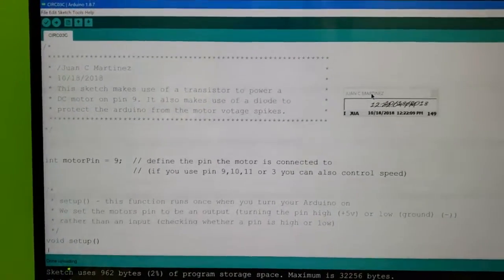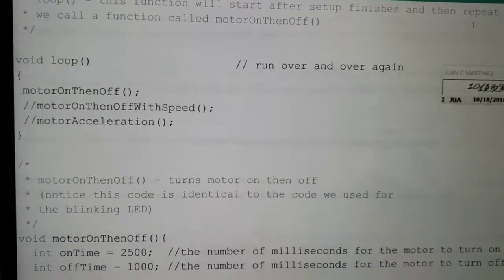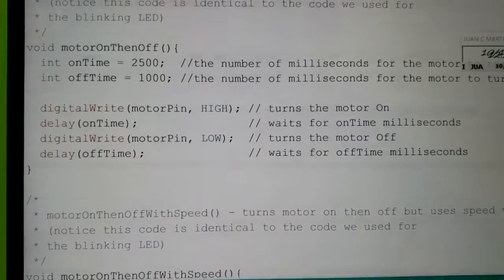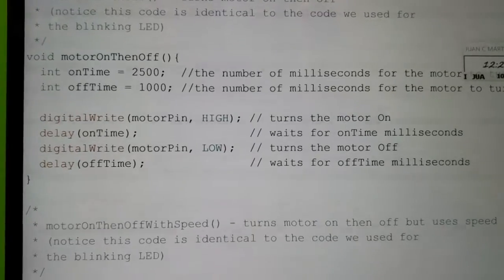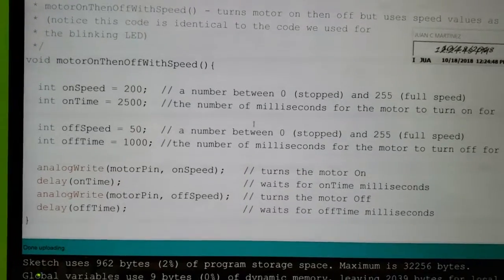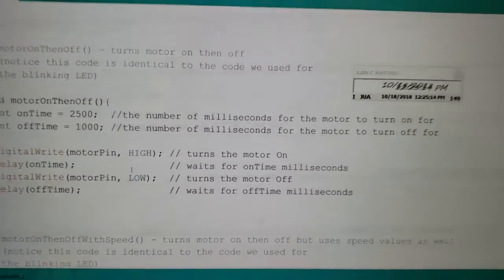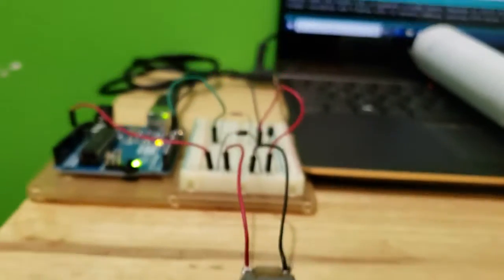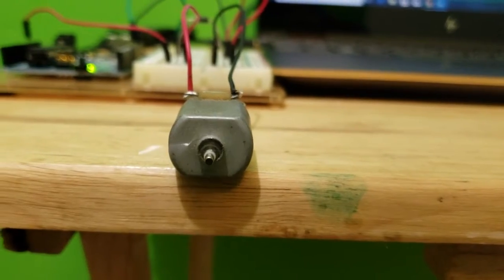Circ03 AttemptC 10/18/2018